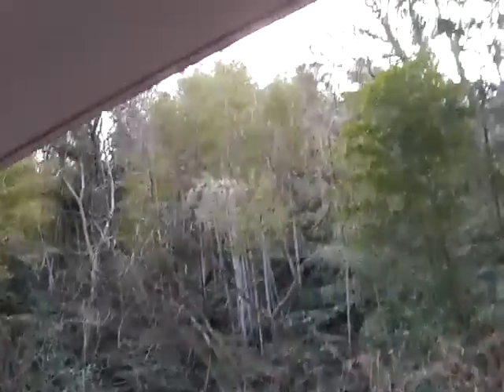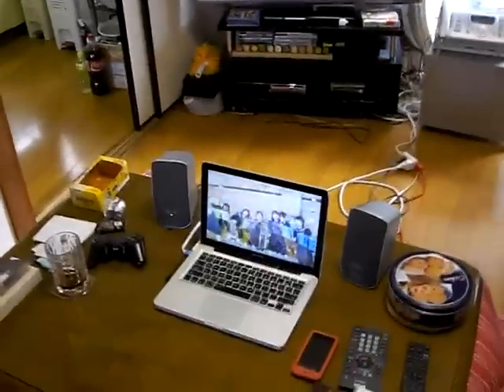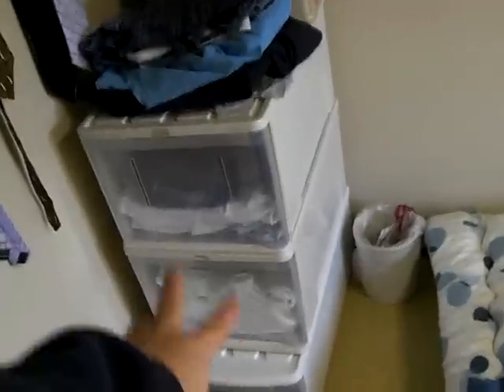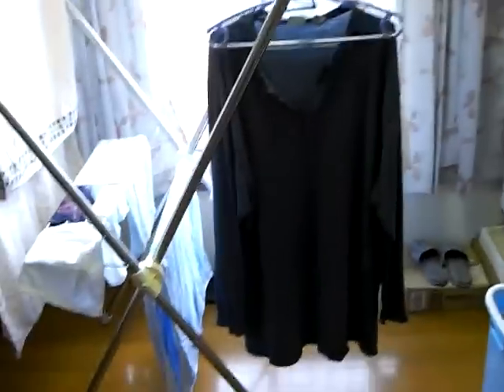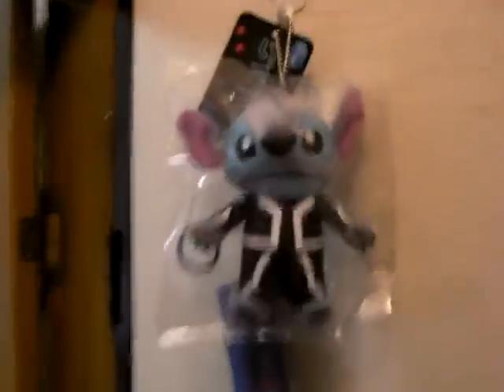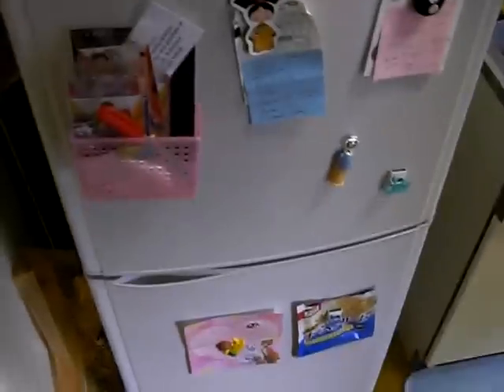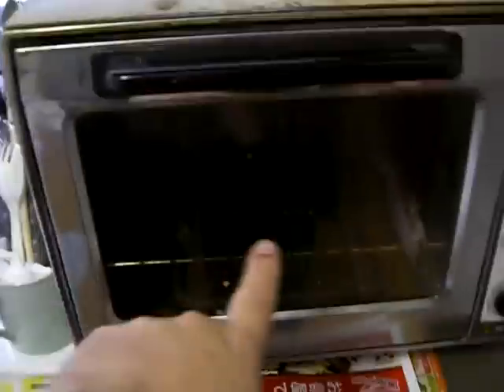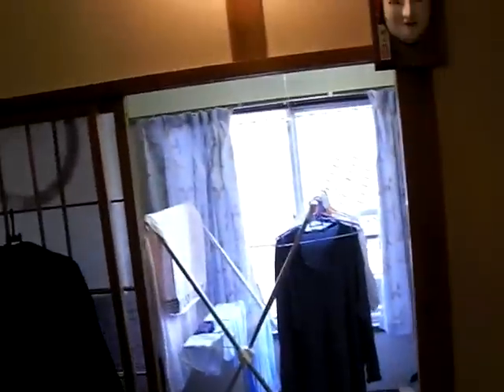My Japanese Apartment - the Winter tour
Welcome to my Japanese apartment, the 2nd one I've lived in while in Japan.
My first apartment was supplied by the JET Program when I was an ALT from 2004 to 2009.

This is my current apartment, and I'm getting more and more used to it.

In this vlog I discuss:
1 - tatami mats and sleeping on the floor
2 - no central heating and the use of kotatsu
3 - my rent and a few other utilities
4 - having no clothes dryer
5 - being just a little too tall to get thru the door ways